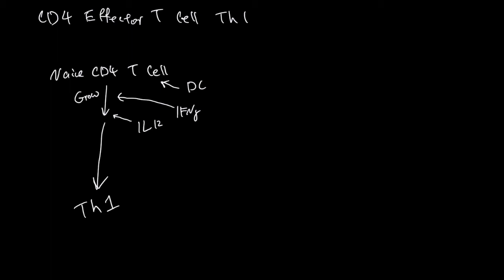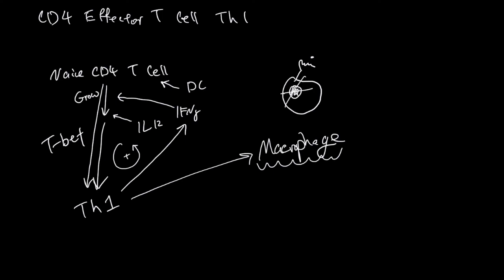CD4 Effector T Cell Th1